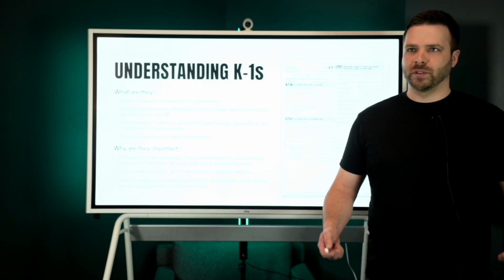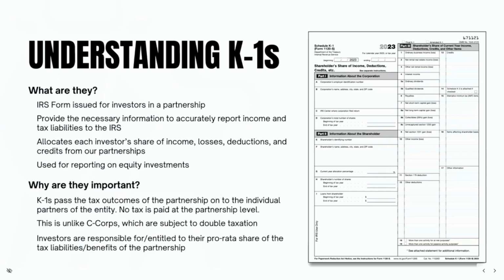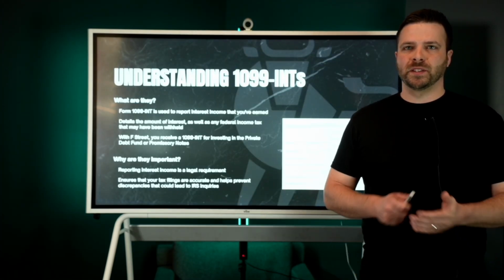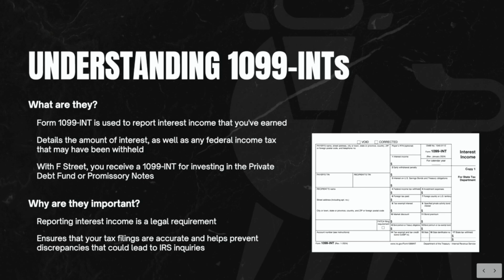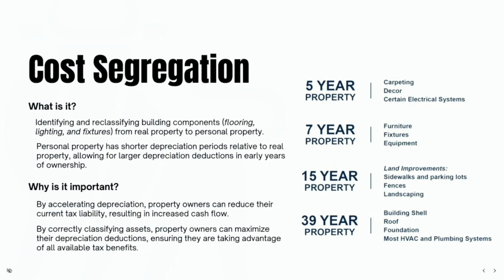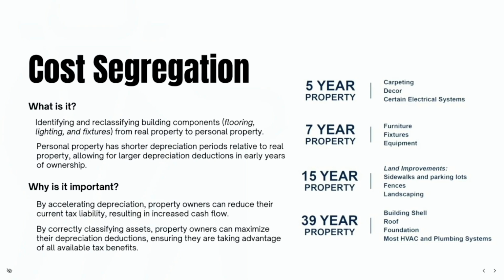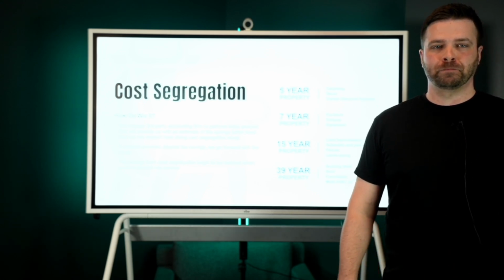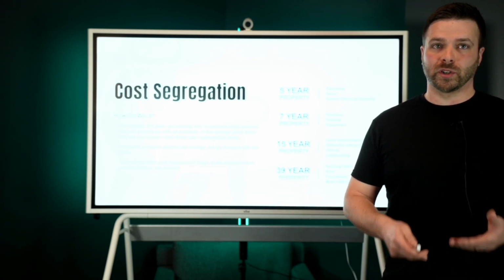F Street's Approach to Tax Season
Join F Street’s Director of Finance, Jordan Lynch, for an investor roundtable on tax documents and strategies for the 2024 tax season. We’ll cover K-1s, 1099-INTs, cost segregation, and more—breaking down how F Street approaches tax season to ensure efficiency and maximize investor value. Whether you're preparing for filings or looking to optimize your tax position, this session will provide key insights into what to expect and how to make the most of your investments.